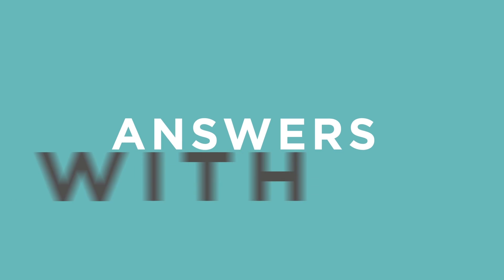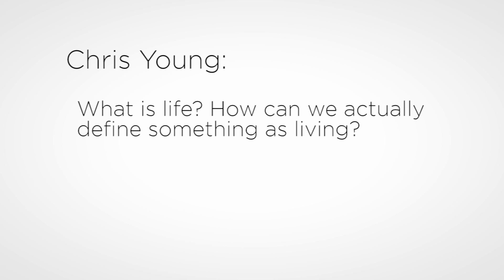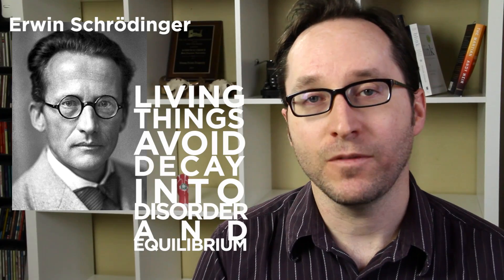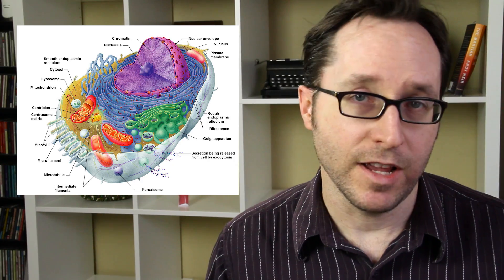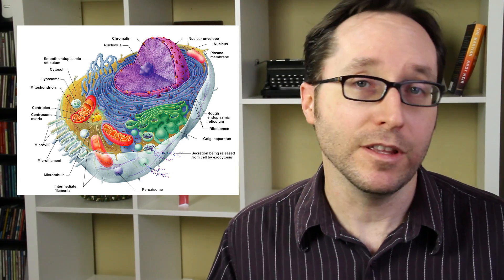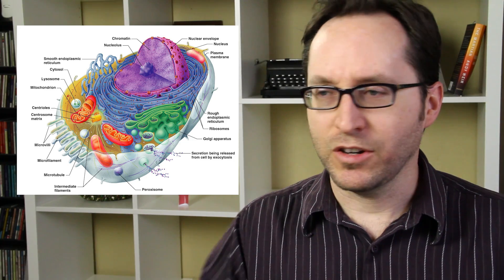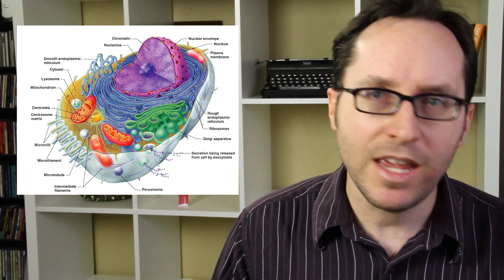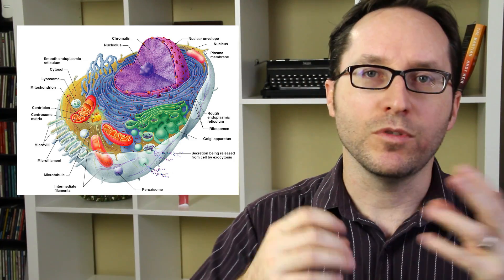What Is Life? A Surprisingly Complex Question | Answers With Joe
What is life? Seems like a really simple question. But it's actually more complex than you can imagine. And the search for the answer leads to other questions and thoughts that change our very perspective of ourselves.